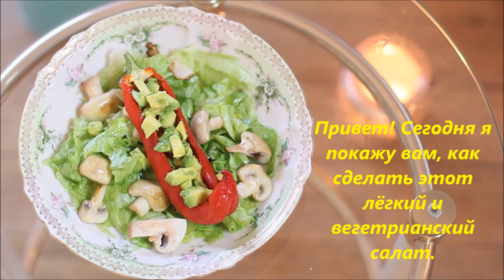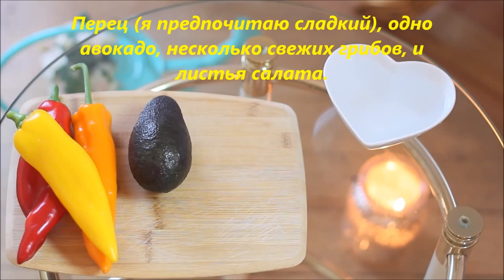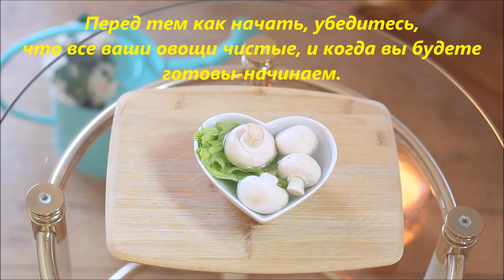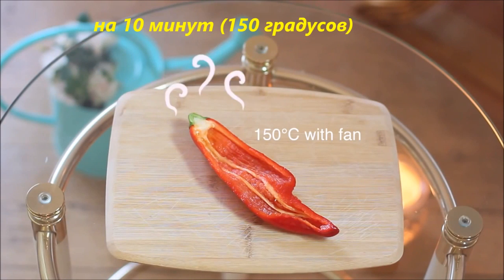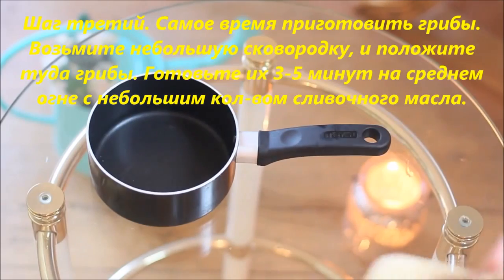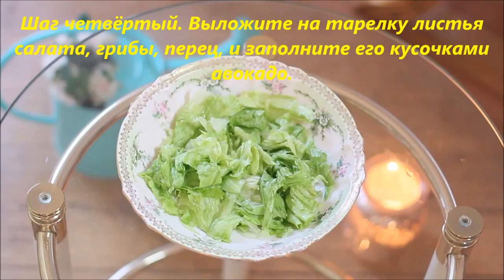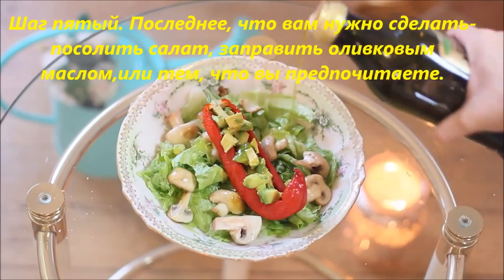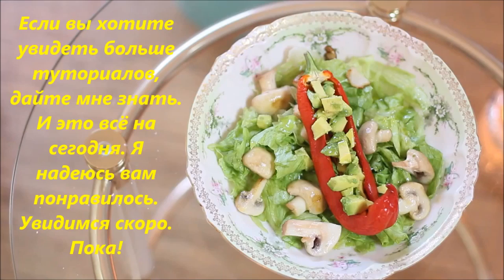DIY Peppercado Salad (Marzia, русские субтитры)